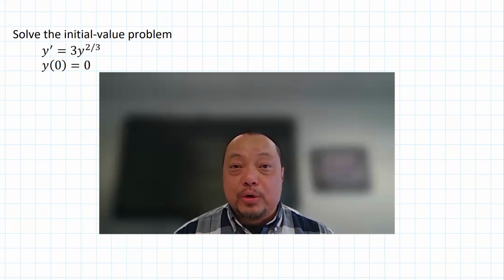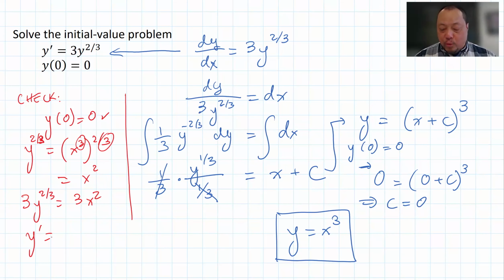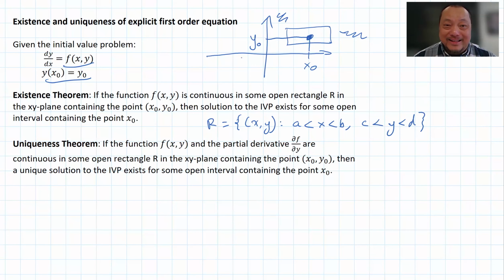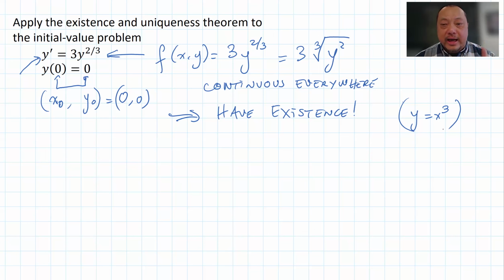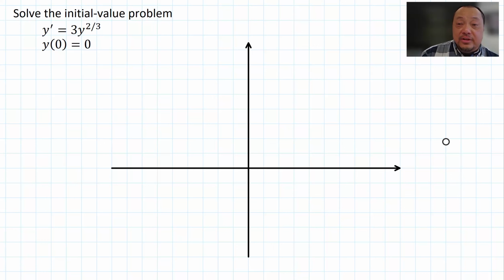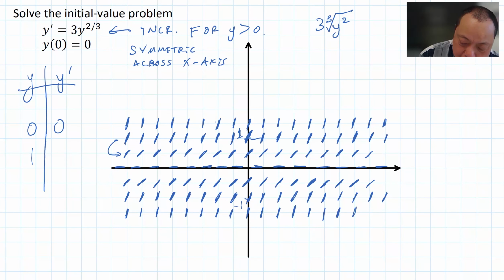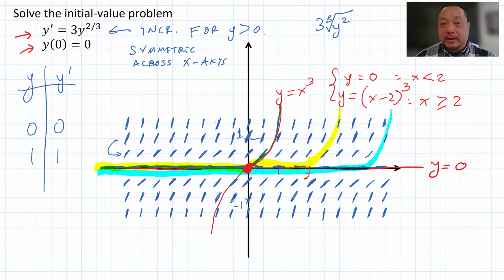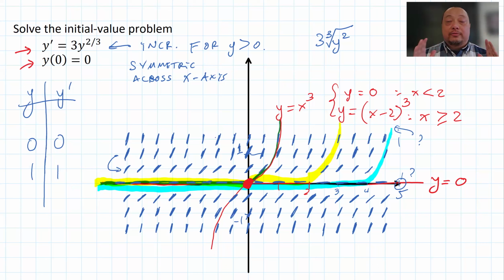Slope field is really important, esp for checking existence and uniqueness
Existence and uniqueness is important too!
I show how slope field is very important to solving differential equations, something not emphasized enough in an intro class. This simple example initial-value problem (IVP) appears to have just one solution, but it doesn't. Uniqueness fails, and when that happens, the slope field will point to infinitely many SURPRISING solutions.

0:00 Initial-value problem, first order diff eq
1:13 Solve as separable equation
4:08 Existence and Uniqueness theorems
8:20 Apply existence and uniqueness to IVP
12:09 Slope field finds infinitely many solutions
15:47 Why separation of variables didn't find all solutions